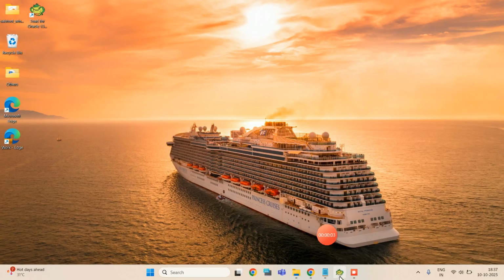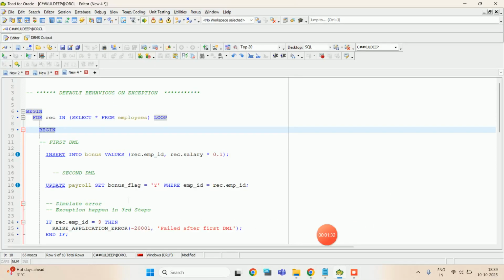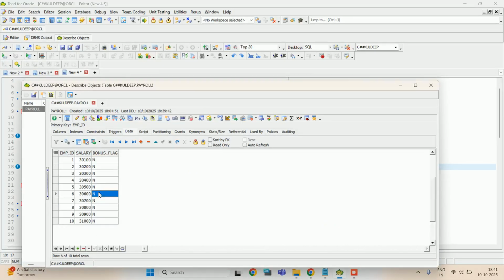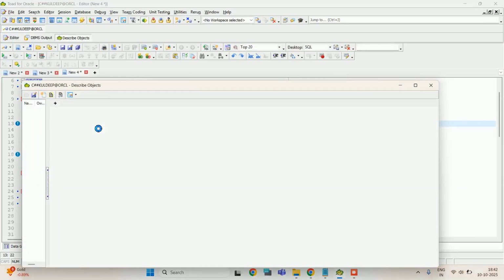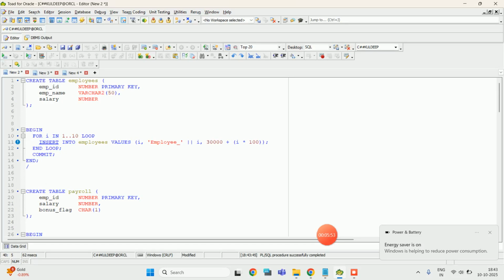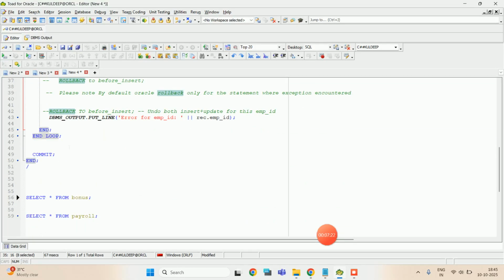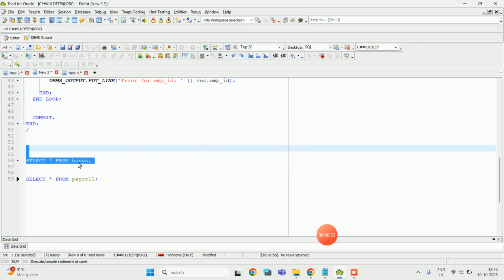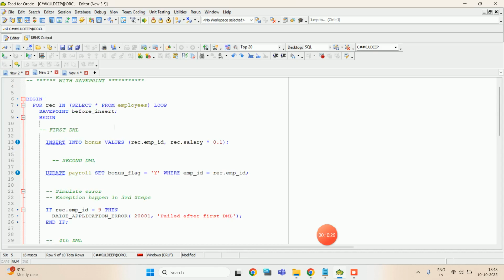PL/SQL Savepoint vs Default Exception Handling — Quick Demo Interview Preparation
emp_id      NUMBER PRIMARY KEY,
    emp_name    VARCHAR2(50),
    salary      NUMBER

BEGIN
  FOR i IN 1..10 LOOP
    INSERT INTO employees VALUES (i, 'Employee_' || i, 30000 + (i * 100));
  END LOOP;
  COMMIT;
END;

CREATE TABLE payroll (
    salary      NUMBER,
    bonus_flag  CHAR(1)

BEGIN
    INSERT INTO payroll (emp_id, salary, bonus_flag)
    VALUES (i, 30000 + (i * 100), 'N');
  END LOOP;
  COMMIT;
END;

begin
execute immediate 'truncate table bonus';
execute immediate  'truncate table employees';
execute immediate  'truncate table payroll';
end;

CREATE TABLE bonus (
    emp_id   NUMBER,
    bonus_amt NUMBER

-- WITHOUT SAVEPOINT

BEGIN
  FOR rec IN (SELECT * FROM employees) LOOP
   -- SAVEPOINT before_insert;
    BEGIN

    -- FIRST DML

      INSERT INTO bonus VALUES (rec.emp_id, rec.salary * 0.1);

        -- SECOND DML

      UPDATE payroll SET bonus_flag = 'Y' WHERE emp_id = rec.emp_id;

      -- Simulate error
      -- Exception happen in 3rd Steps

      IF rec.emp_id = 9 THEN
        RAISE_APPLICATION_ERROR(-20001, 'Failed after first DML');
      END IF;

      --  4th DML

    EXCEPTION
      WHEN OTHERS THEN

      ROLLBACK;  -- Explicitly we mentioned

      --  Please note By default oracle rollback only for the statement where exception encountered

     --ROLLBACK TO before_insert; -- Undo both insert+update for this emp_id
       DBMS_OUTPUT.PUT_LINE('Error for emp_id: ' || rec.emp_id);

    END;
  END LOOP;

  COMMIT;
END;

-- DEFAULT BEHAVIOUS ON EXCEPTION

    BEGIN

    -- FIRST DML

        -- SECOND DML

      END IF;

      --  4th DML

    EXCEPTION
      WHEN OTHERS THEN

     --   ROLLBACK to before_insert;

    END;
  END LOOP;

  COMMIT;
END;

-- WITH SAVEPOINT

BEGIN
    SAVEPOINT before_insert;
    BEGIN

    -- FIRST DML

        -- SECOND DML

      END IF;

      --  4th DML

    EXCEPTION
      WHEN OTHERS THEN

        ROLLBACK to before_insert;

    END;
  END LOOP;

  COMMIT;
END;